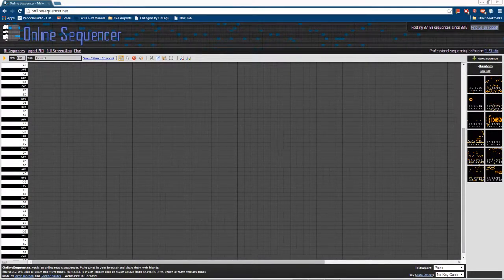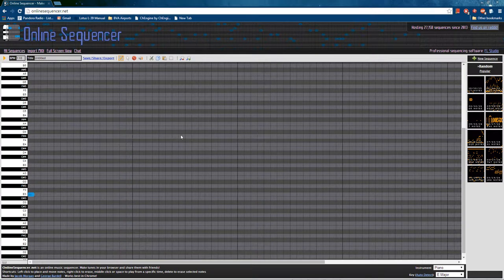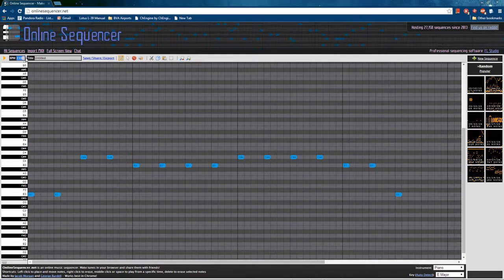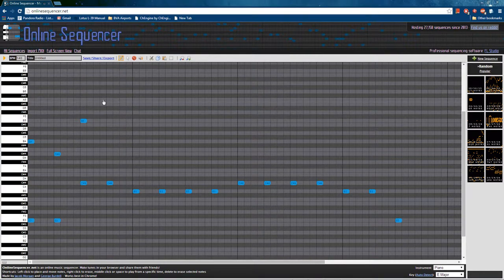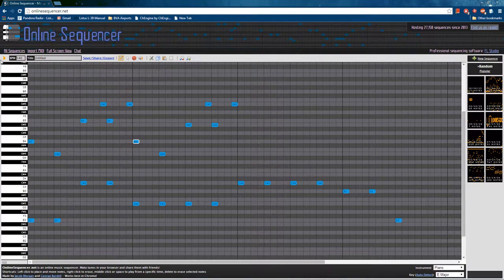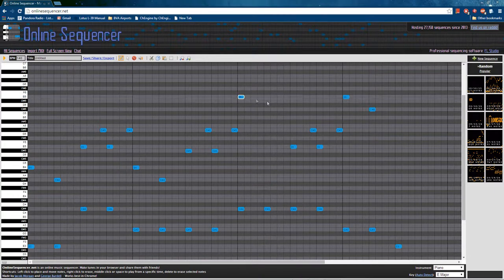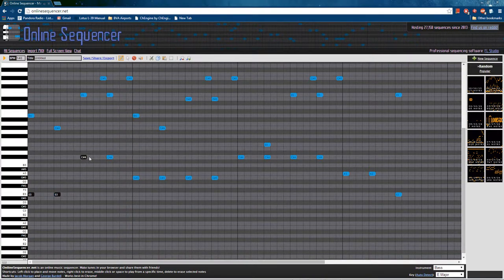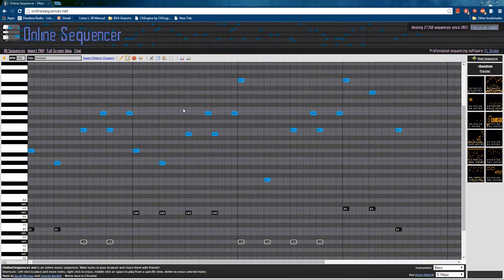Let's Play A Song | OnlineSequencer.net - E Melody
I compose a very short piece.

Note: I normally have a link to the song at OnlineSequencer.net but unfortunately OnlineSequencer.net is experiencing some trouble and cannot save the file. Maybe in the future ;)